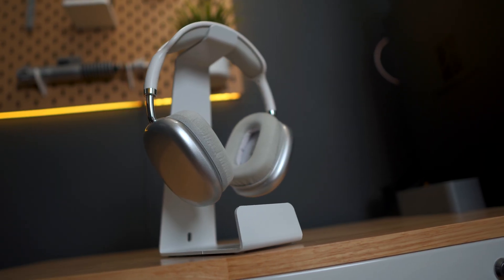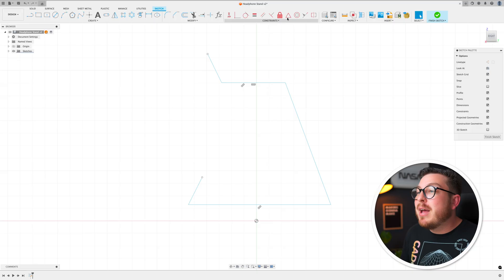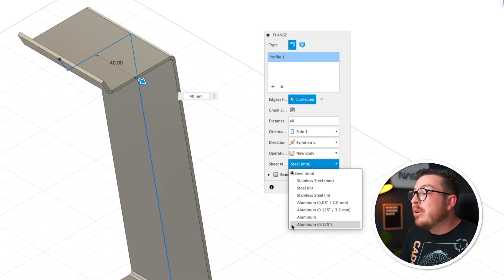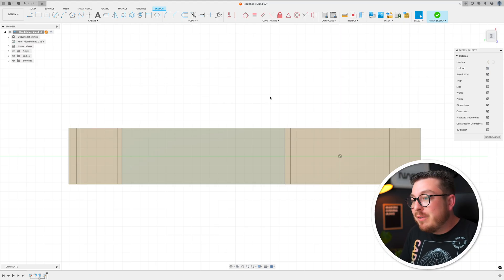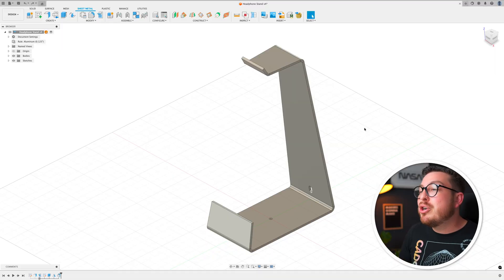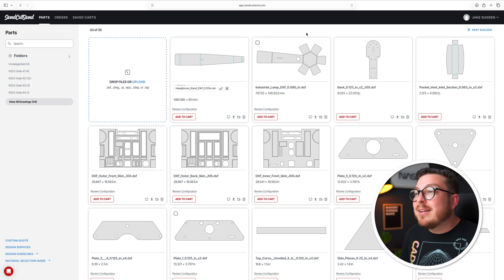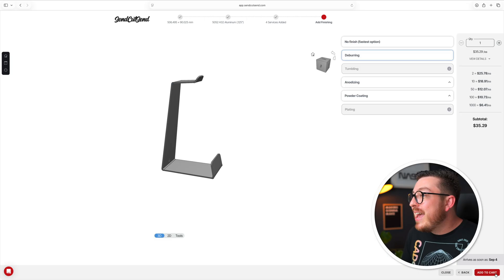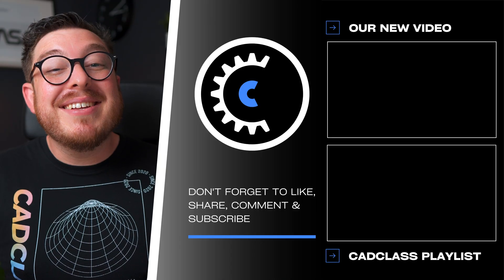Fusion 360 Sheet Metal Tutorial: Headphone Stand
⏰ Timecodes
0:00 Intro
0:28 Sponsorship
1:06 Headphone Stand Project
5:02 Actual Purpose of Video
5:54 Headphone Stand Project
12:38 Get it Made
15:25 Final Product
16:02 Conclusion

💡 QUESTION: What project should I make next? Drop it in the comments 👇

⚡ Level Up Your CAD Skills
📘 Best-selling Autodesk Fusion [360] Book

About CADclass
CADclass.org is your go-to resource for mastering CAD. Our tutorials make Fusion 360, Onshape, and Tinkercad practical, clear, and fun, so you can design smarter and build your ideas with confidence.